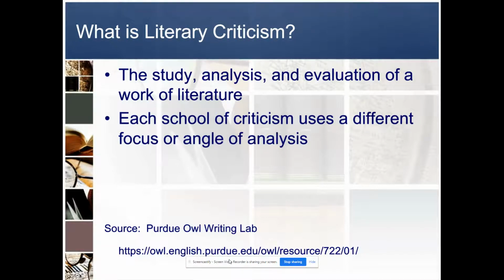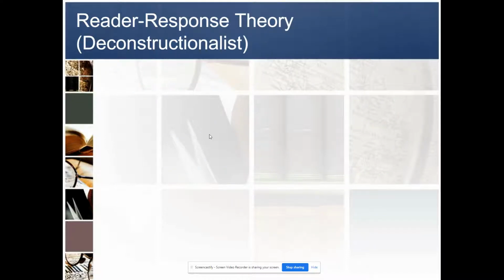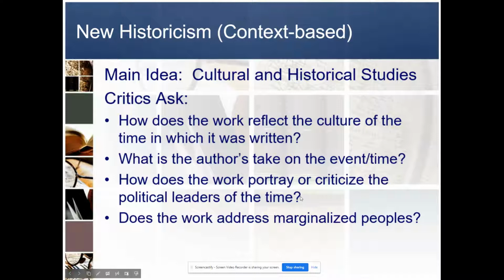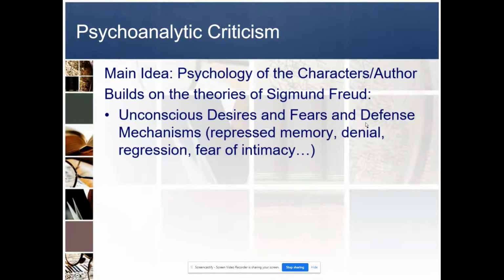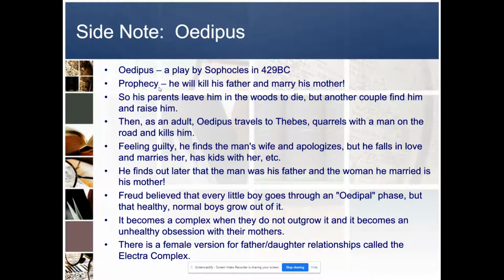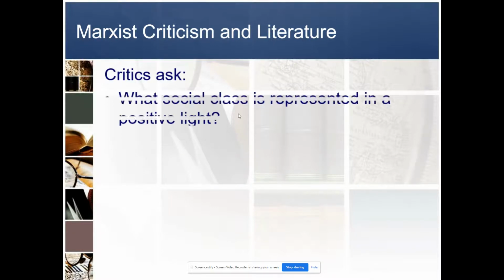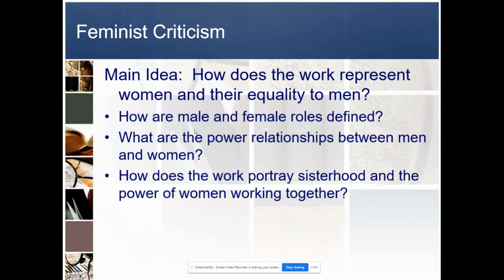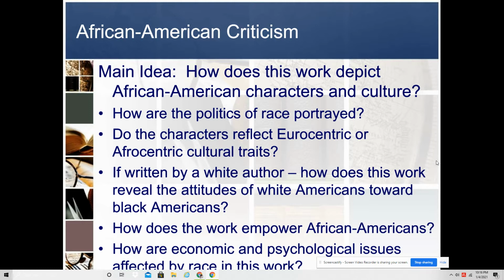Introduction to Literary Criticism